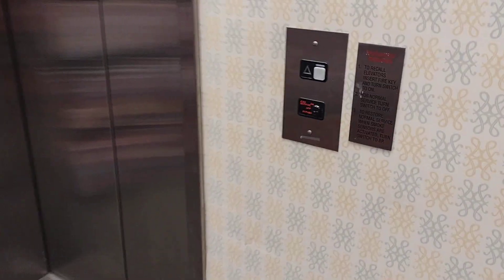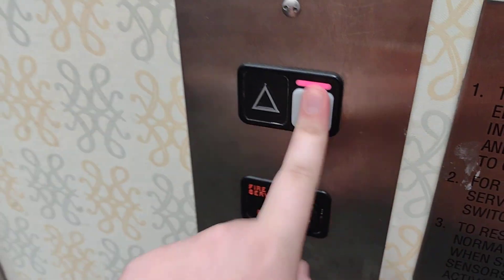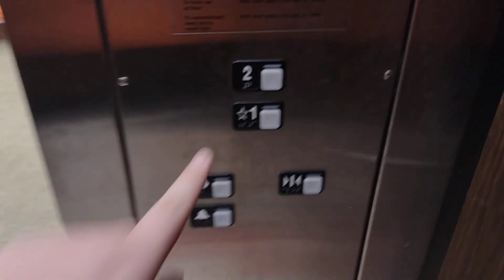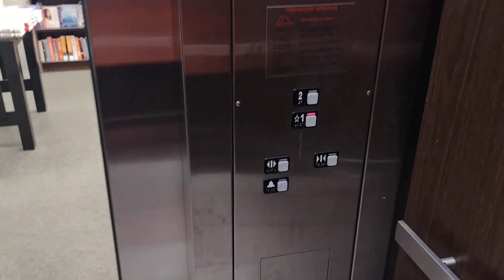Schindler MT Hydraulic Elevator at Barnes And Noble Streets at Southpoint in Durham NC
Filmed in April 12th 2023

Interesting how the lights turn on when you enter the elevator. This reminds me at the one at triangle town center.